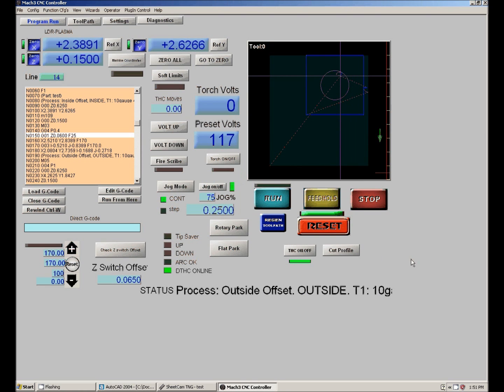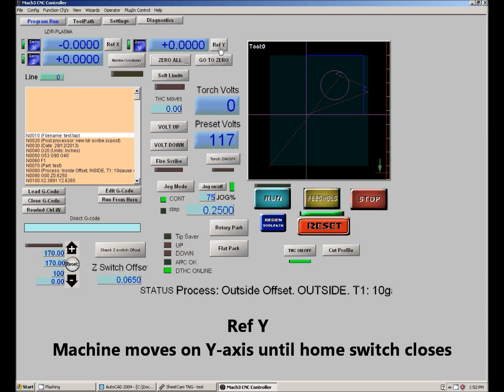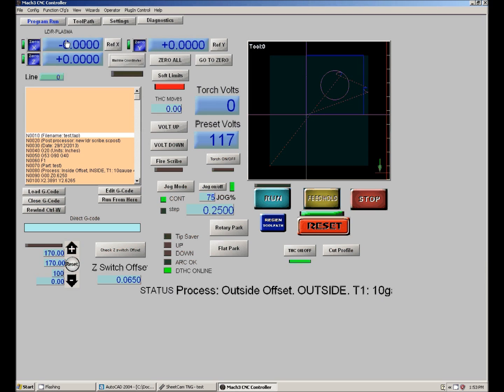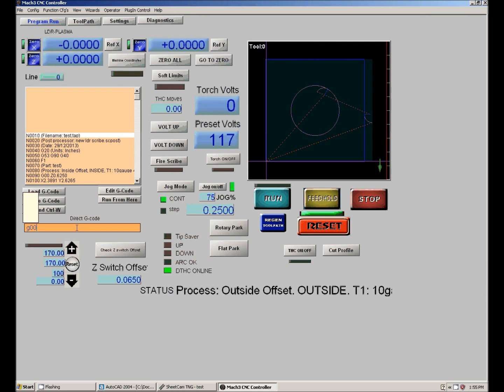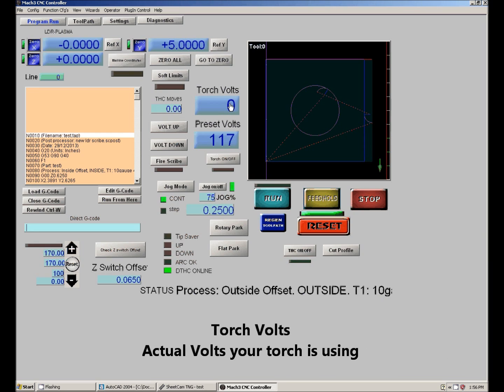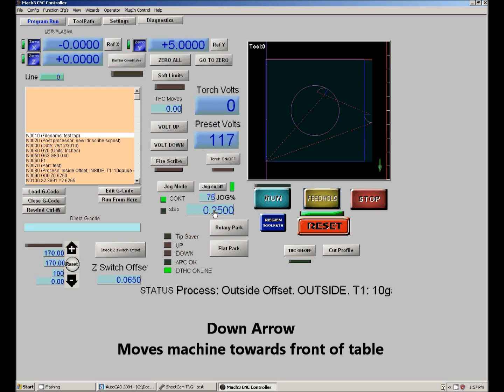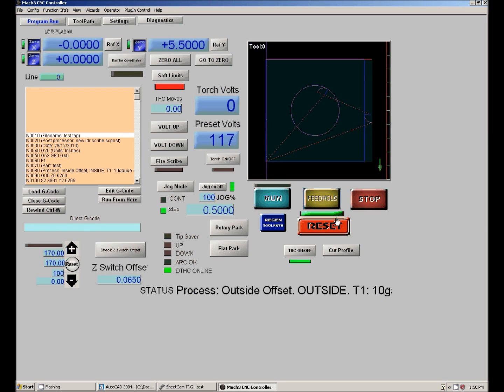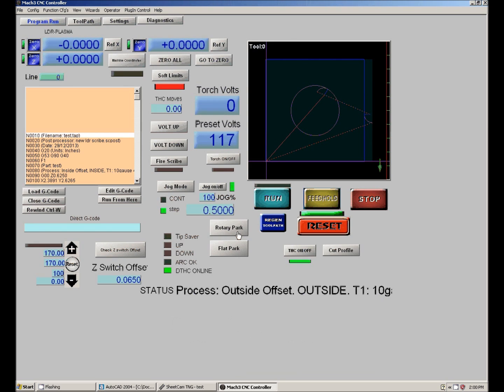Step3-Control-Screen-Basics-LDR Motion Systems-Rev1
Step3-Control-Screen-Basics